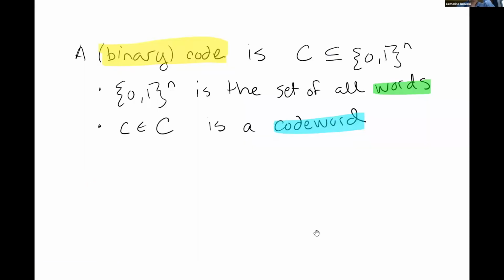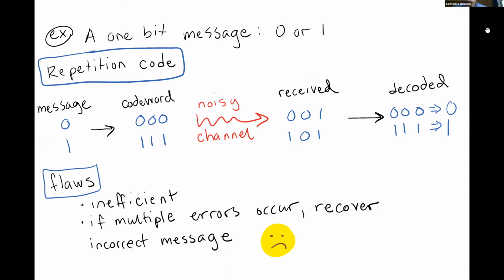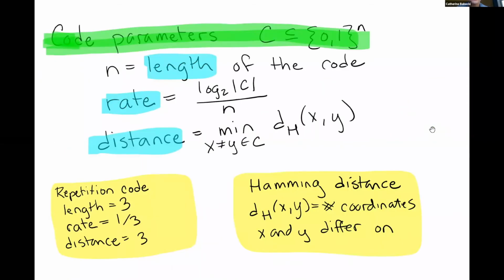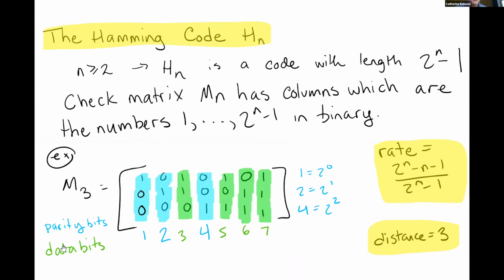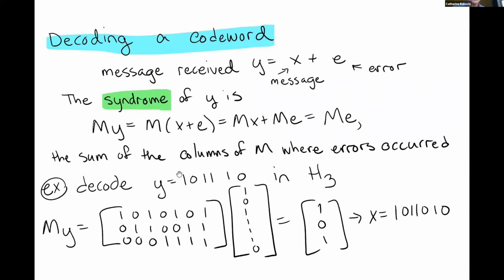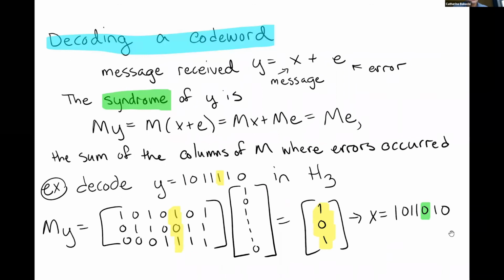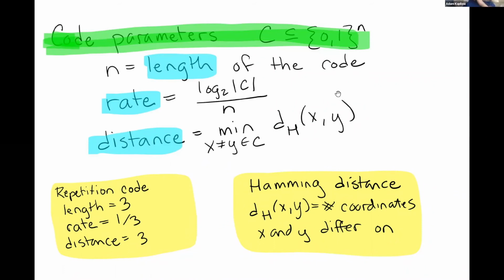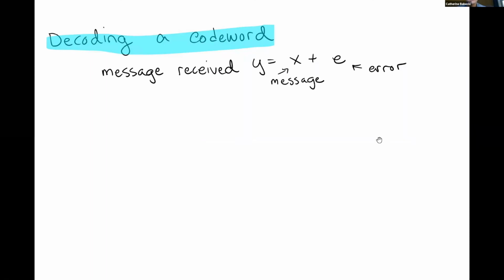Babecki preseminar mar 3